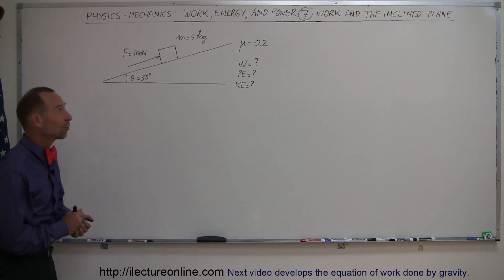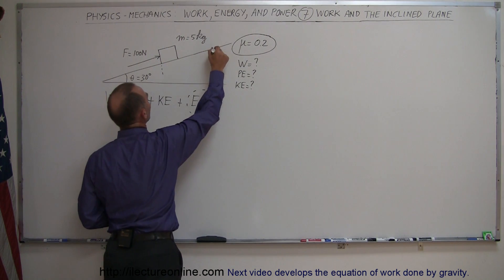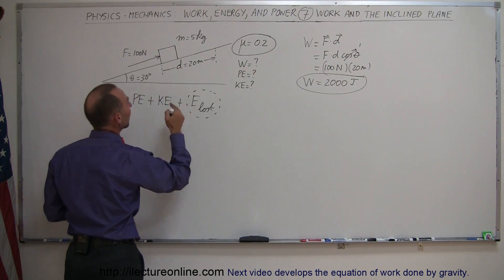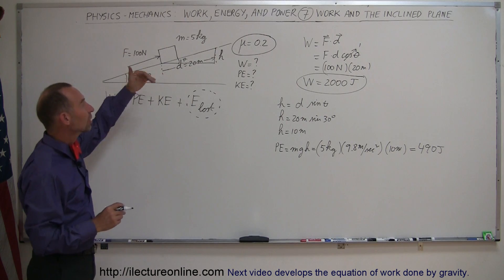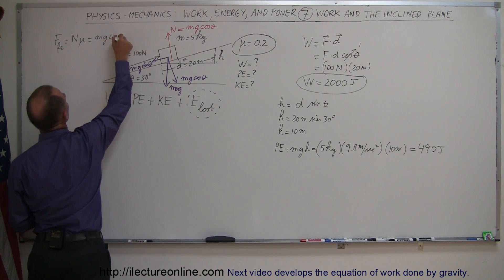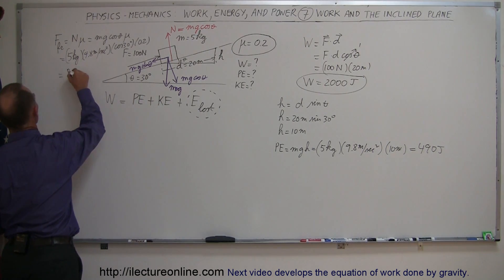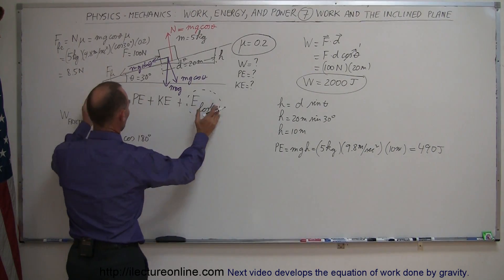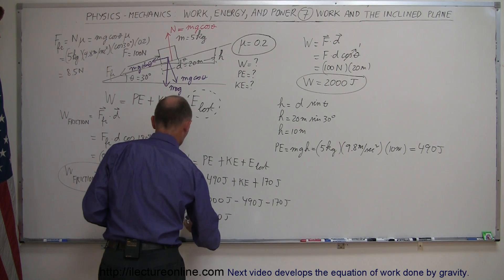Physics 8 Work, Energy, and Power (7 of 37) Inclined Plane (Friction)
In this video I will show you how to find the kinetic needed to pushing an object up an inclined plane with friction..